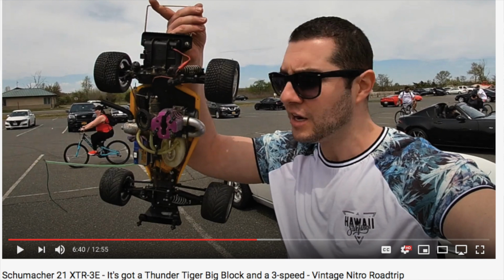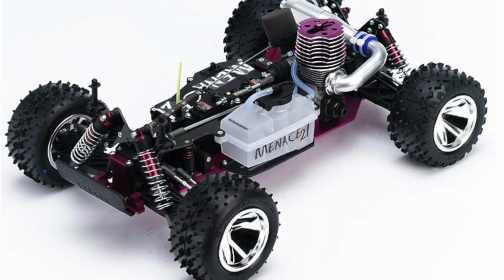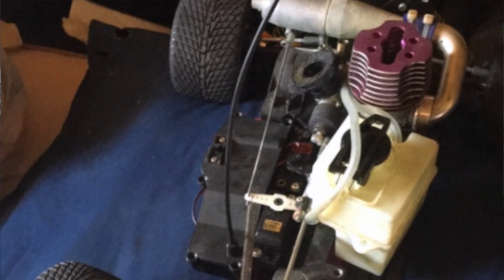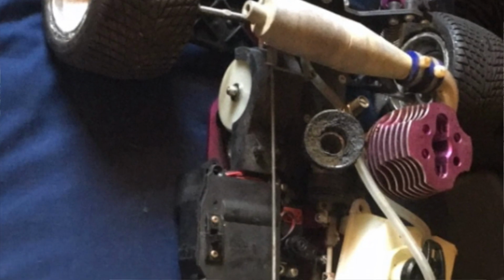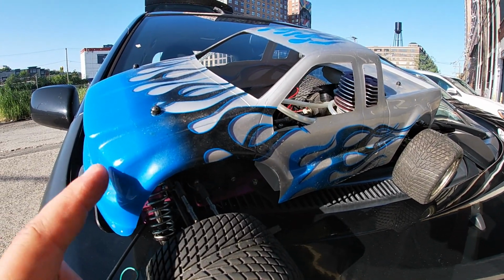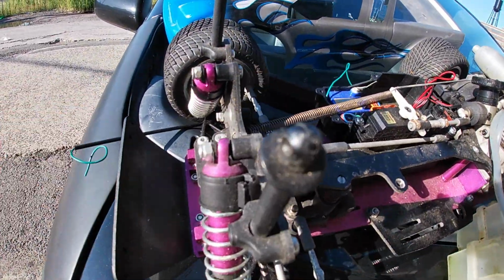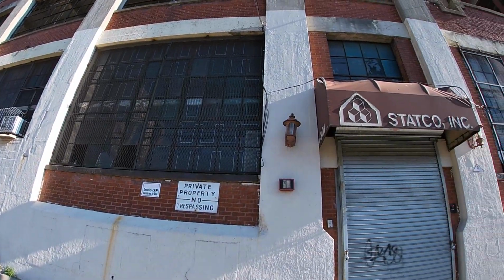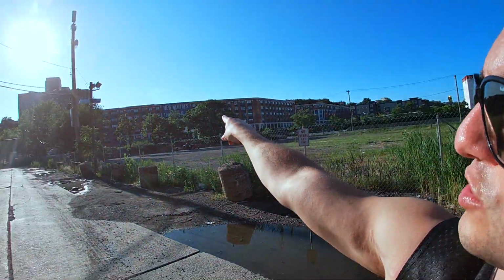Schumacher Menace 21 - Big Block Nitro With a 3-Speed and REAL Carbon Fiber - Vintage Nitro Roadtrip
I'm going on a Vintage Nitro Roadtrip to pick up a 2003 Schumacher Nitro Menace 21.  This is a deal I negotiated from let go and am literally recording the entire drive, pickup and first impression of this thing on the spot.  This is the fastest 1/10 scale nitro 4WD truck to ever come from the factory at this time, and it still has the highest claimed top speed that I am aware of for a nitro.  This thing has a 3-speed transmission and a big-block .21 Thunder Tiger pro 21 nitro motor.  It looks to be mostly complete and the body is even included and original for this chassis.

Banggood Summer Storm Sale
Banggood 1 week Fast delivery items
1/10 nitro 4WD truck
Rovan 1/5 gas RCs
ZD Racing Pirates 2 1/8 brushless buggy